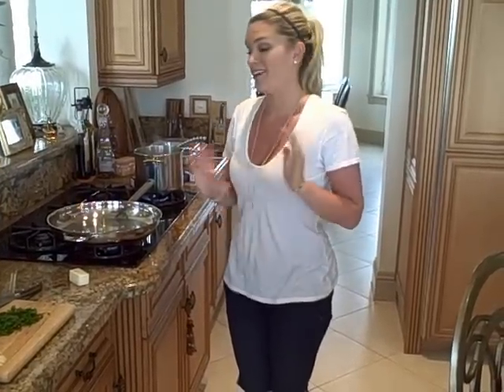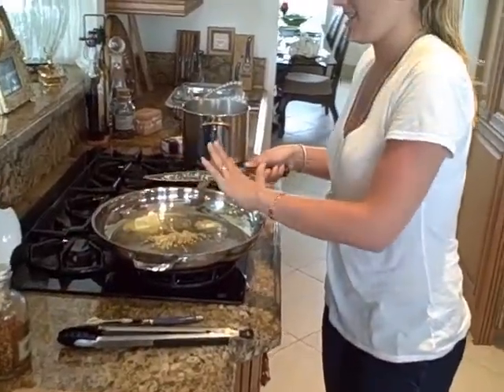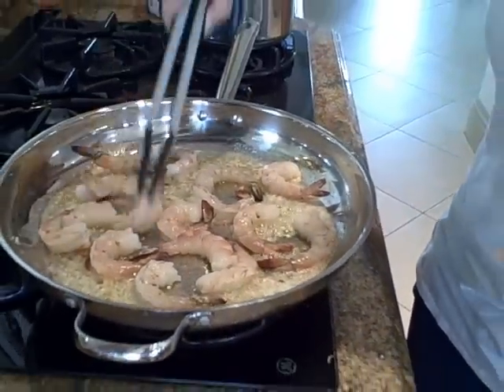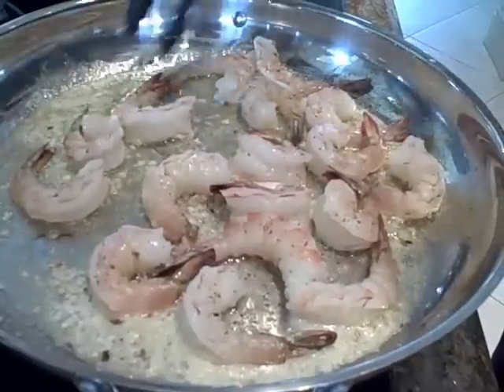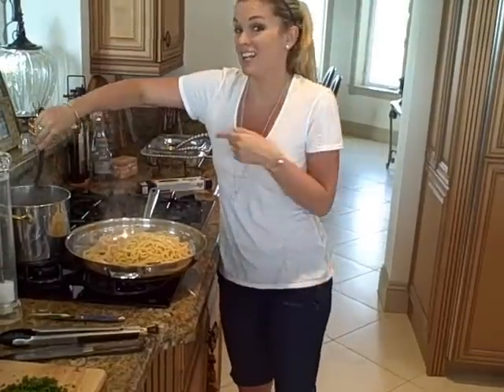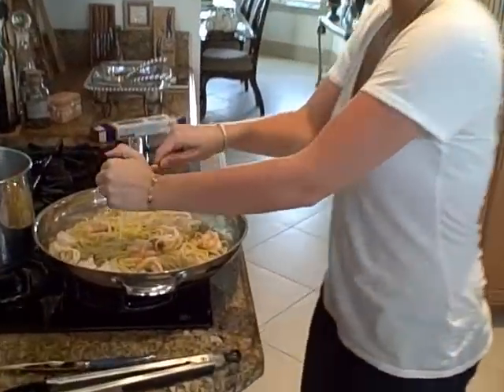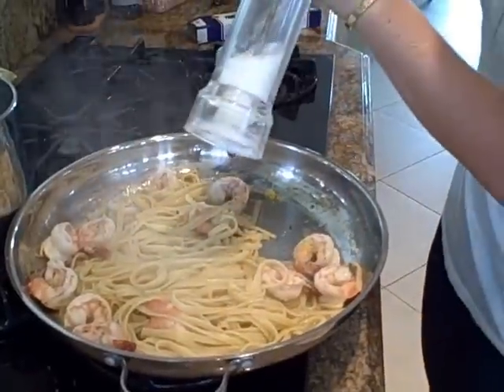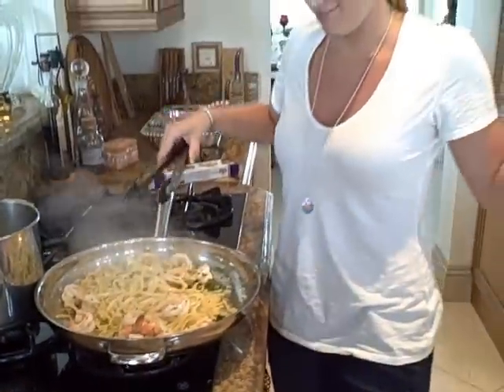Pasta Recipe: EASY Shrimp Scampi by Everyday Gourmet with Blakely